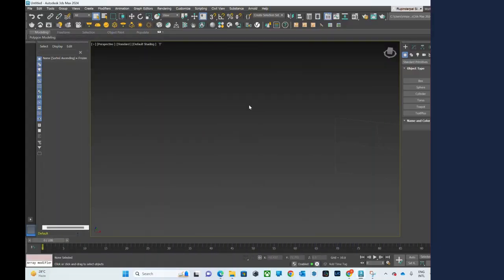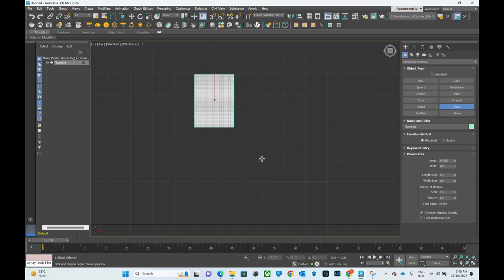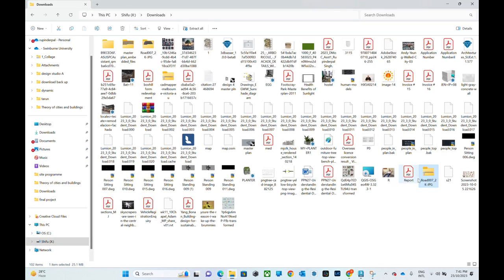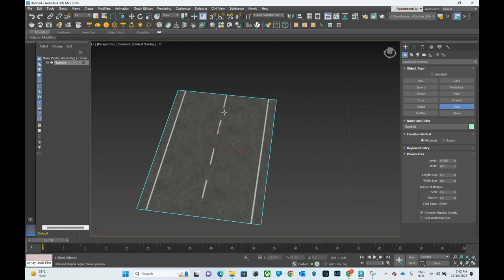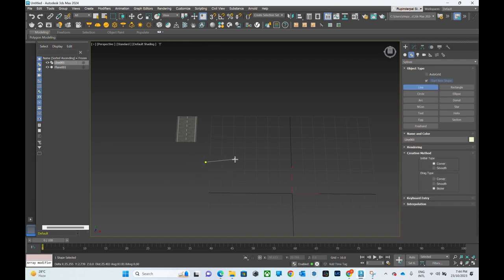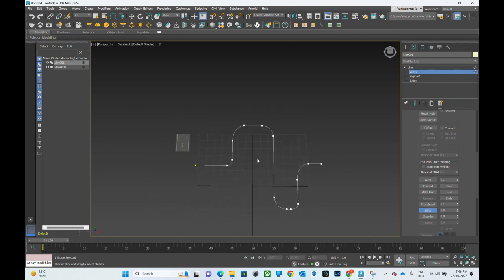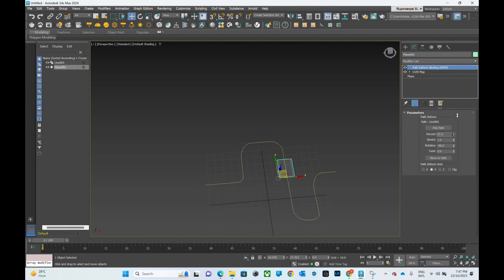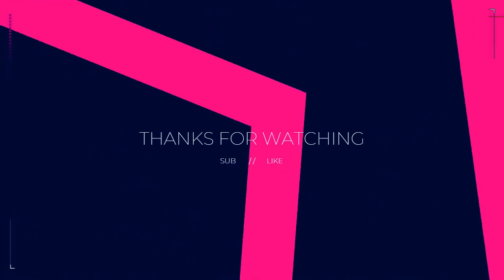How to model a curved road in 3dsMax